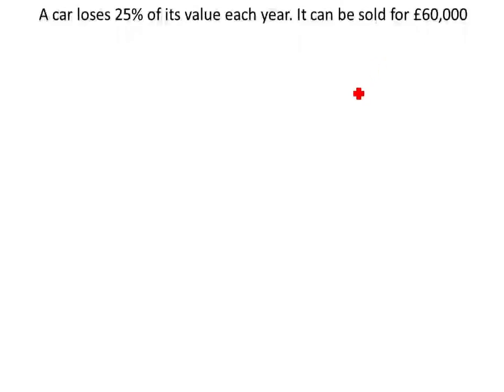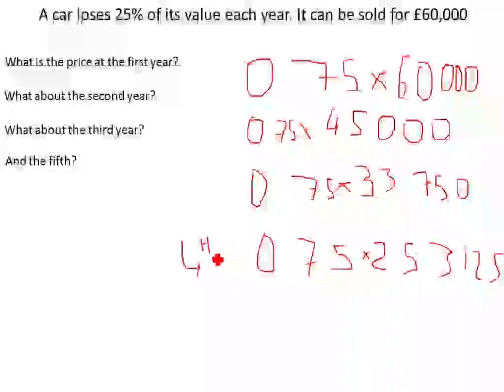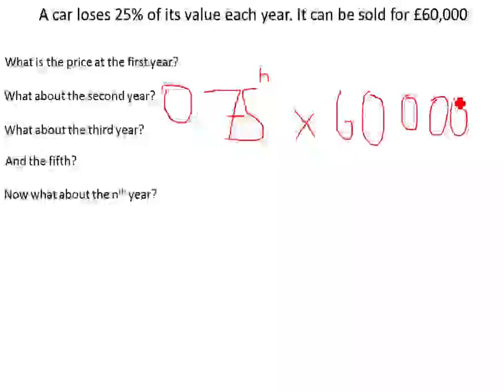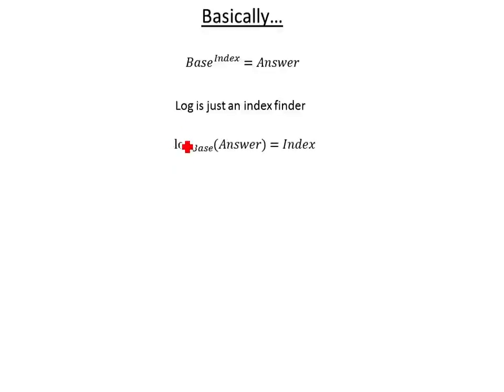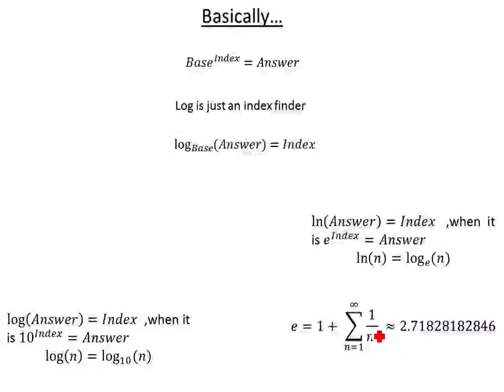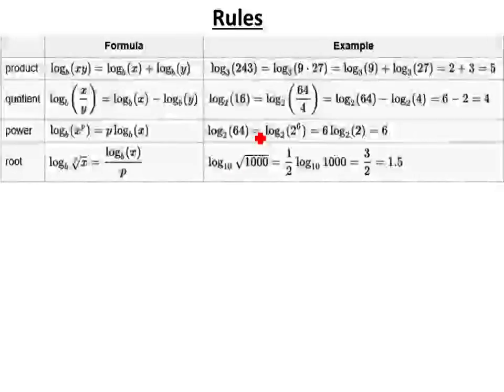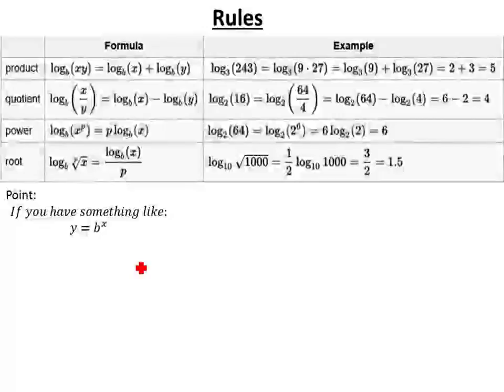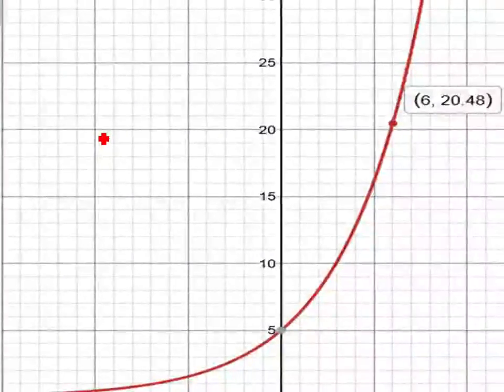Episode 6 - Exponential growth and decay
Today I covered:
Exponential growth
Example questions
The Example questions are also application of Exponential growth
Logarithms can be used here as well

The level of work done today was about GCSE to A-level level for  year 10, year 11, year 12 and Sixth Form (that's about year 13) in British schooling.
In American it is 10th to above 12th grade.
In Scottish it is Secondary 4 to Secondary 6.

This can use logarithms in many complex ways.